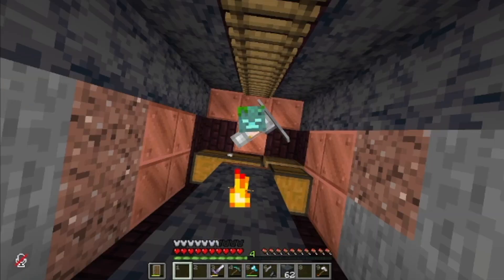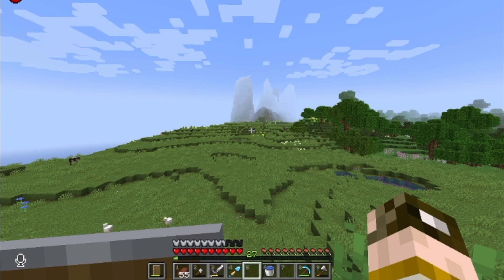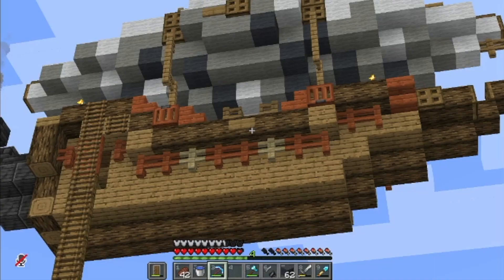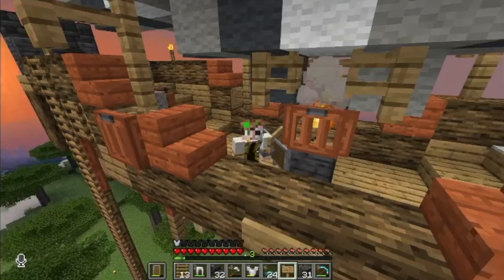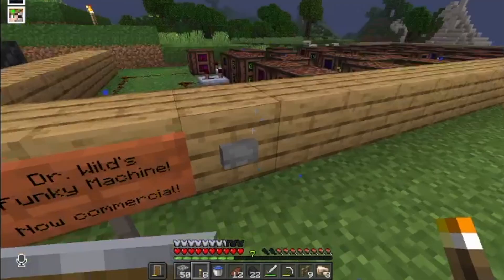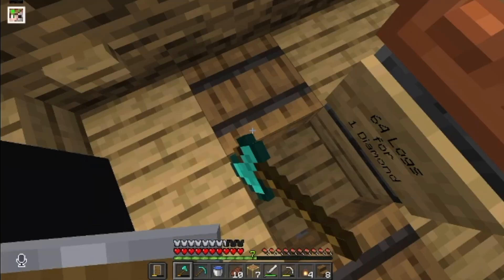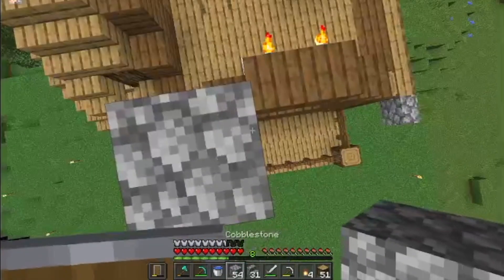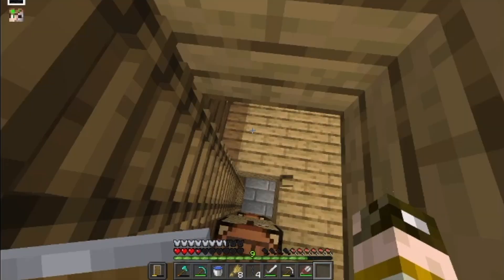Airships and Dragons! | Nomadicraft Ep 2